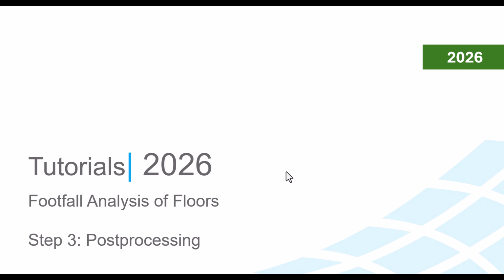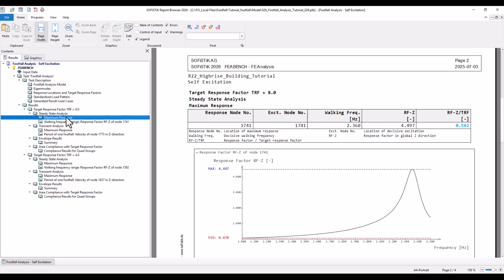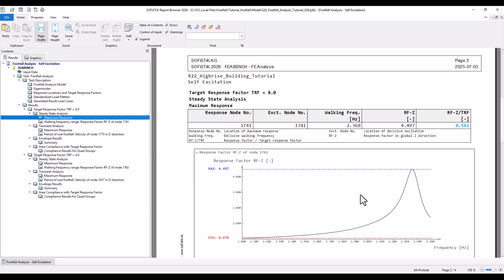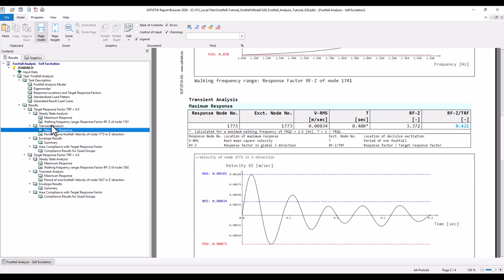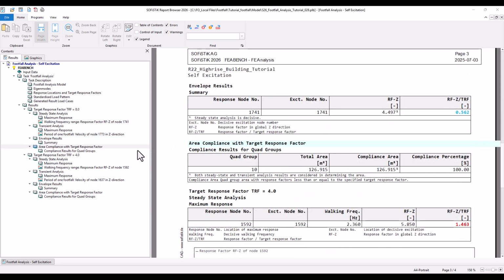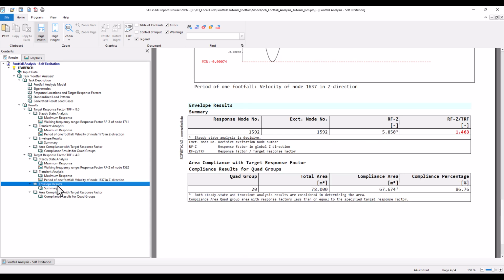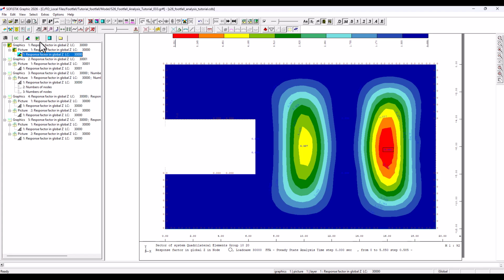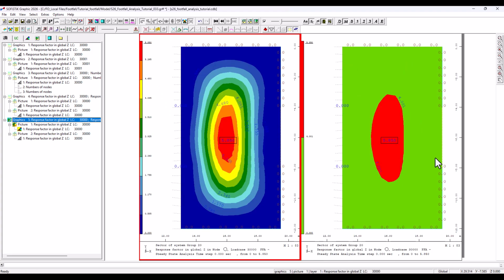Footfall Analysis of Floors – Postprocessing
The following video highlights the generated reports and demonstrates how to visualize the results using the Interactive Graphic task.